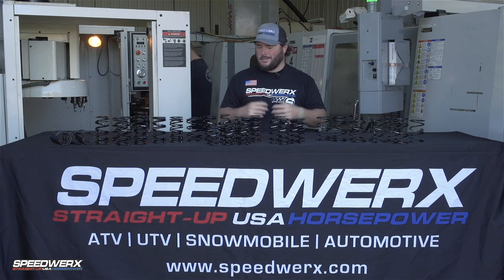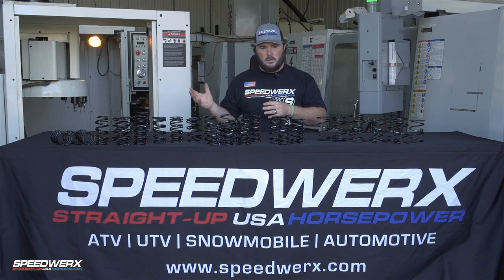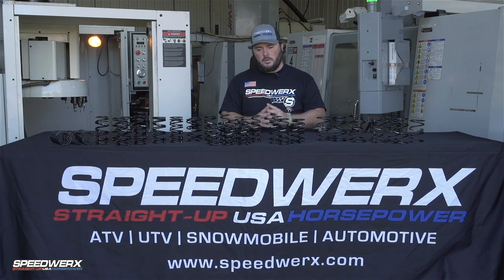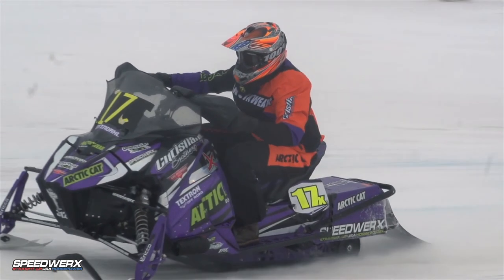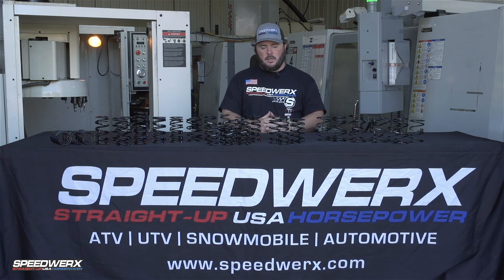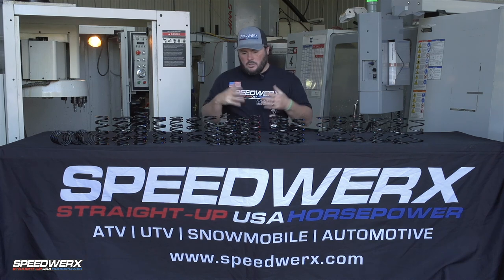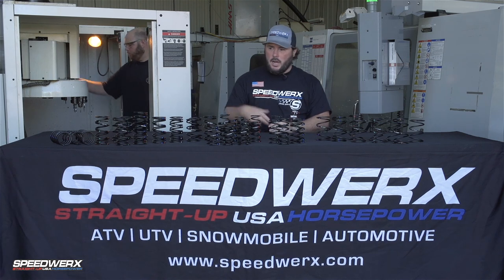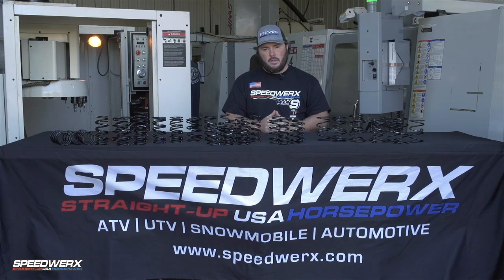Speedwerx H5 Alloy Clutch Springs // Arctic Cat, Polaris, Ski-Doo, and Yamaha Snowmobiles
Don't forget clutch springs as a normal part of your maintenance program! They take a lot of abuse, but are often one of the most overlooked parts in the whole performance equation. Our exclusive H5 Alloy springs are offered in our Hypershift Clutch Kits, and are also available separately for many applications including:
- Arctic Cat Snowmobiles - All Models Primary / Secondary
- Polaris Snowmobiles - P85 Primary / TEAM Secondary
- Ski-Doo Snowmobiles - TRA Primary / TEAM Secondary
- TEAM Snow Aftermarket - TSS-98 / TSS-04 / Tied Secondary
- Arctic Cat ATV/UTV - Wildcat XX Primary/Secondary, Trail/Sport Secondary, Torsional Secondary
- Polaris ATV - P85 Primary

For many years, Speedwerx had worked very hard to set the bar in performance clutch kits utilizing titanium springs. The springs and clutch kits worked perfectly, but the prices were getting higher due to the rising cost of titanium. After two years of rigorous testing, we introduced the H5 Alloy springs in 2008. The H5 Alloy springs have a 30,000 to 40,000 psi higher tensile strength compared to standard chrome silicon wire springs and they won't lose rate over time, so you can get the durability and consistent performance of a titanium spring at a fraction of the cost- they even have a 5 Year Guarantee against breakage. The H5 Alloy springs have set the new standard in performance for trail, mountain, and racing applications!